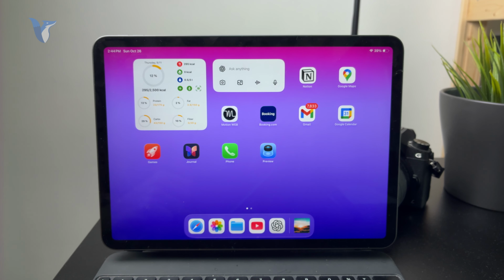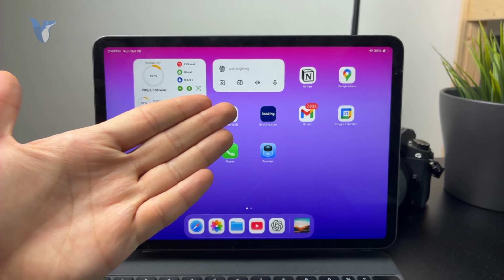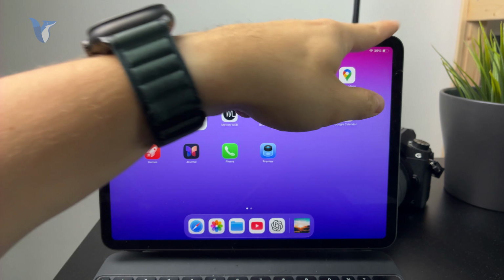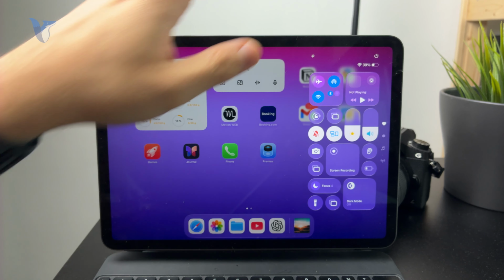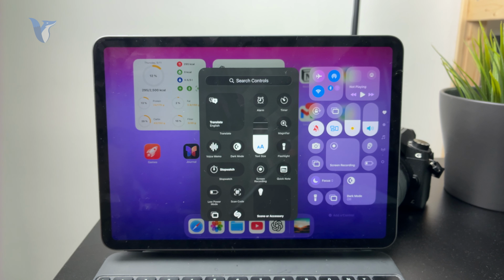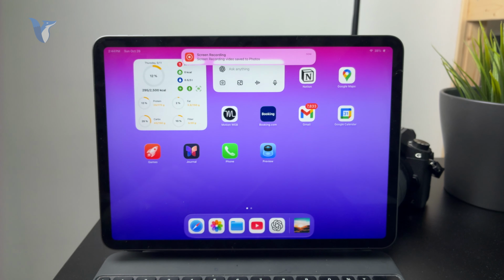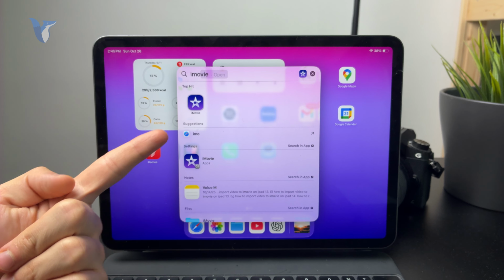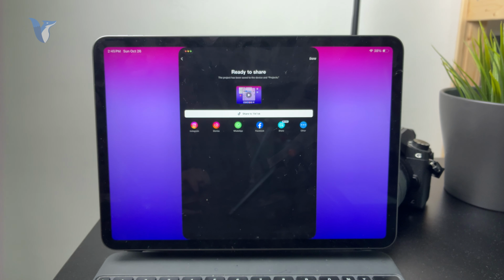How to Show Your Screen on Youtube iPad (tutorial)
Want to share your iPad screen in a YouTube video? This tutorial walks you through how to record your screen and upload it directly to your channel.